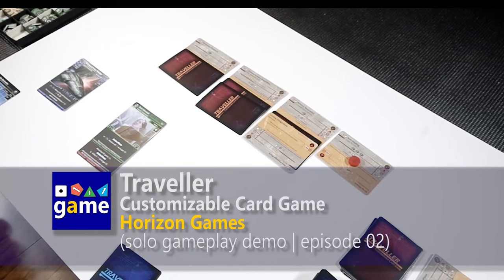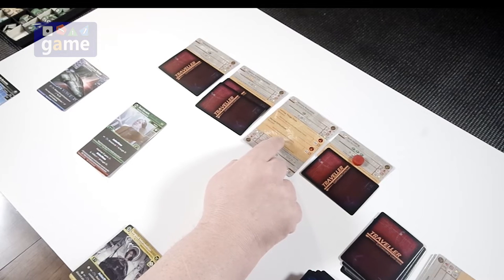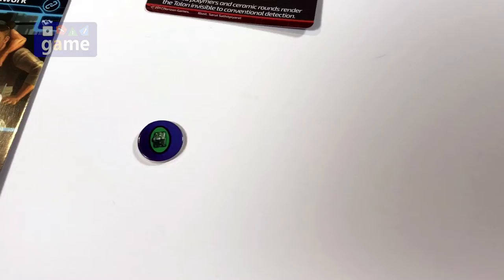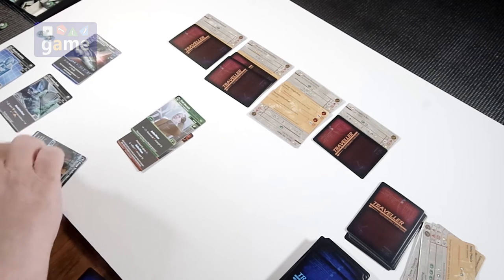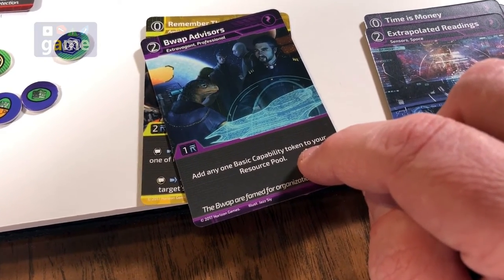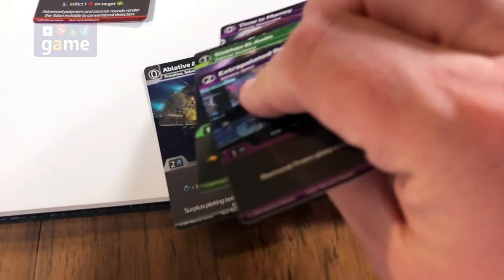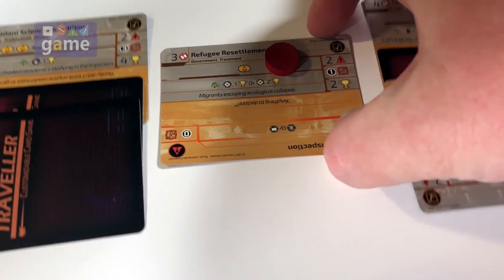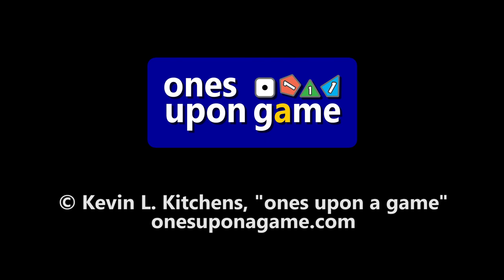Traveller Customizable Card Game || gameplay episode 02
Turns 2-4 of my exploration of the solo gameplay of "Traveller Customizable Card Game" from Horizon Games.